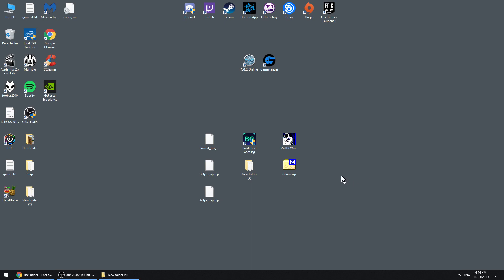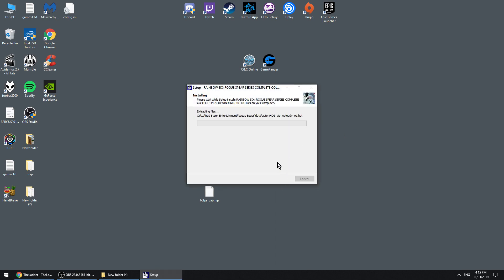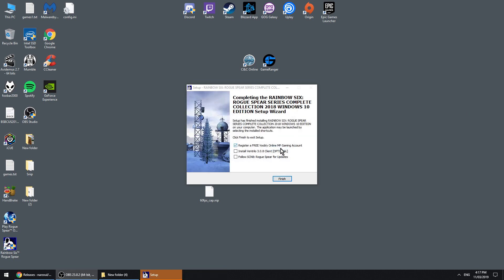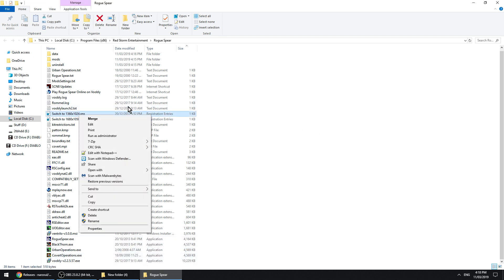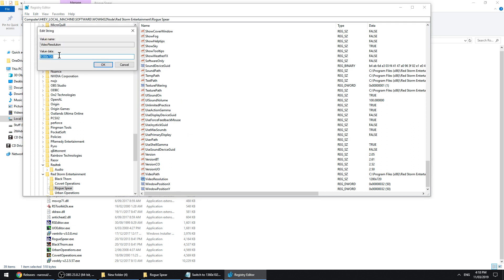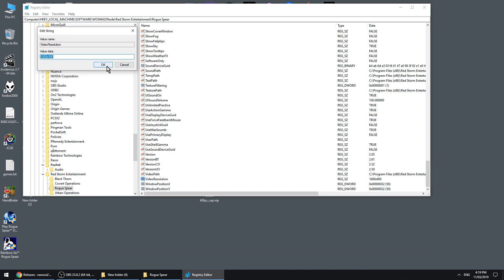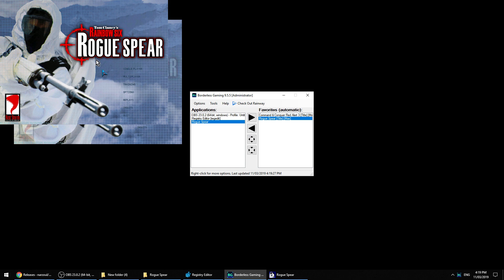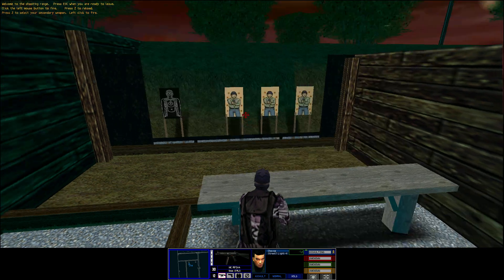Rogue Spear windows 10 fix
there is more information below
very sorry about the background noise in advance
ATI users on w10 let me know how it went since I don't have one to test it on
Until RS is sold again this is sadly the only way to get it currently unless you still have your old copies like I do

Profiles for the program above

if you don't feel like playing in the registry launch either one of these files below

  For windows 7 users
shake fix should help mouse problems
set the game to run as 16bit colour is the main thing you need to do to make it work